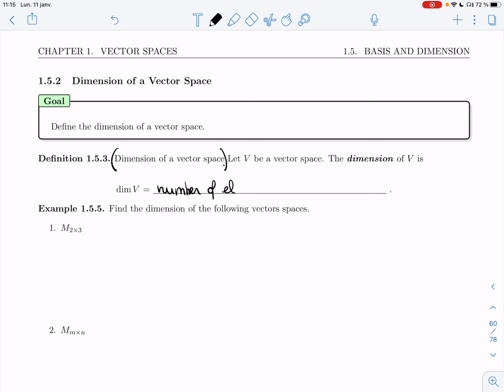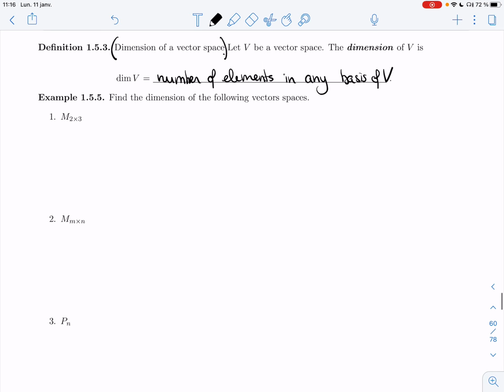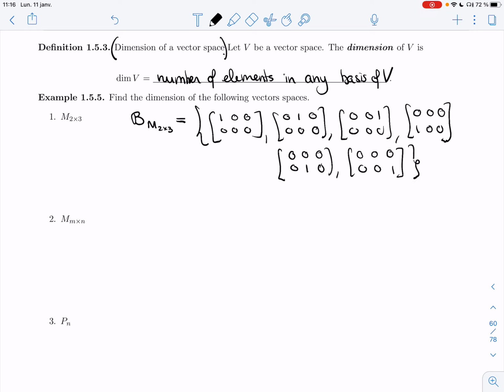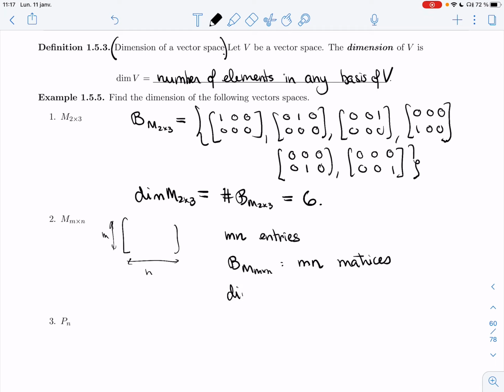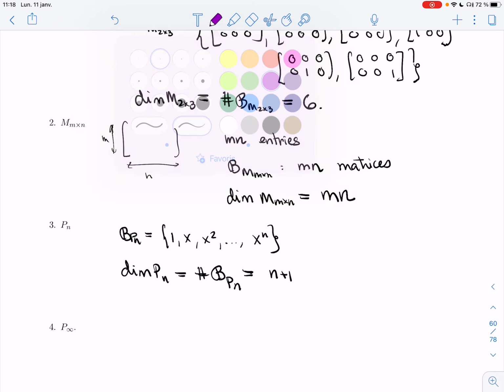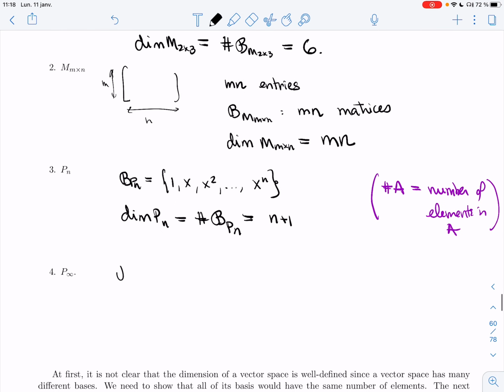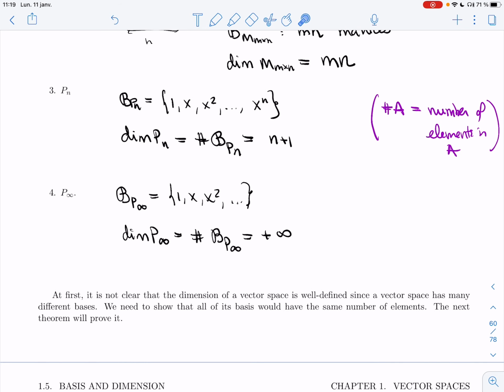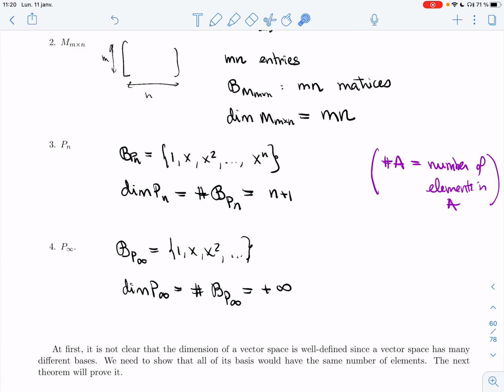Linear Algebra 2 - 1.5.2 - Dimension of a Vector Space (Video 1)